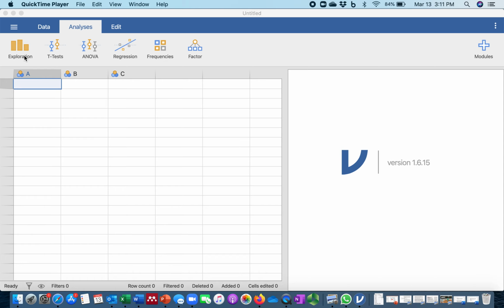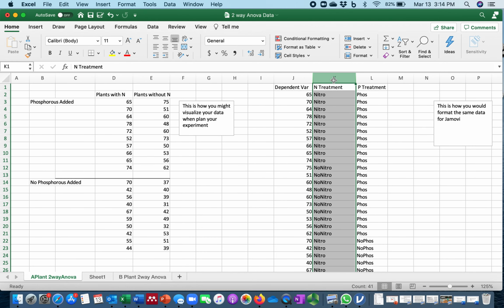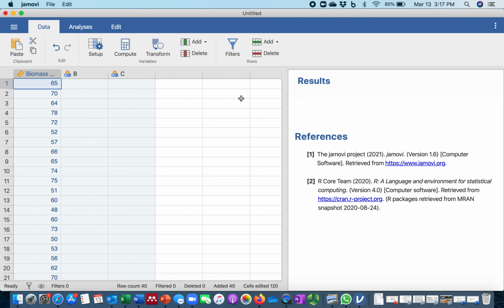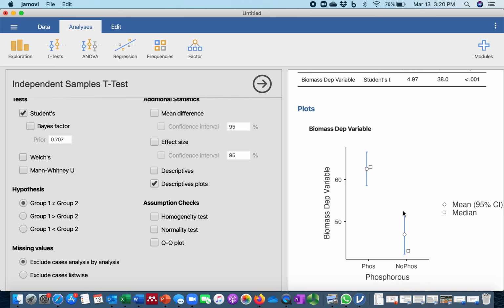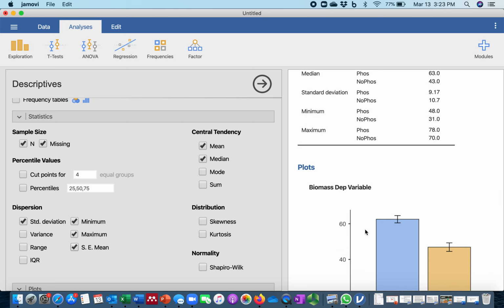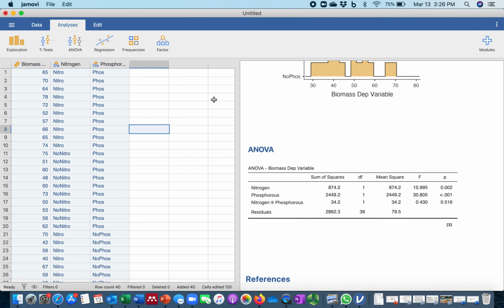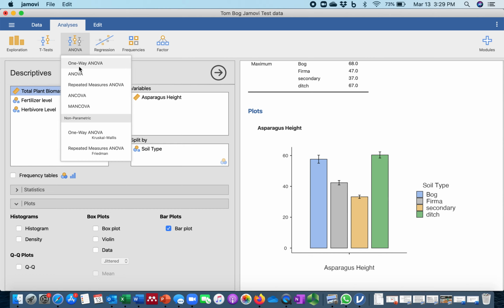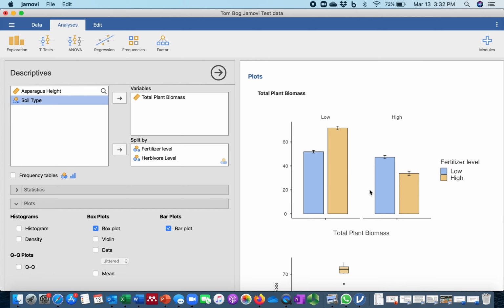How to start using Jamovi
This video shows how to label and code your data in Jamovi and how to do some means comparisons and anova analysis.